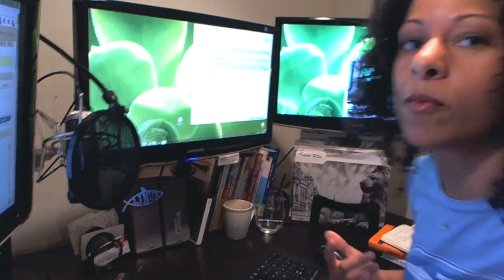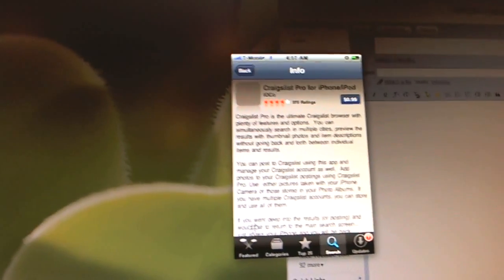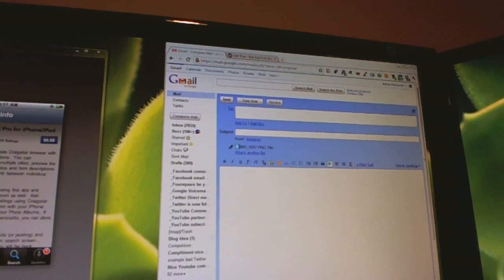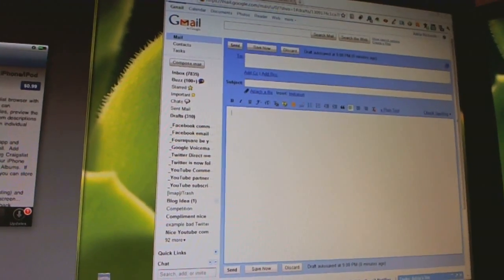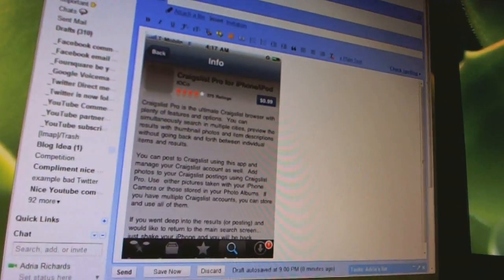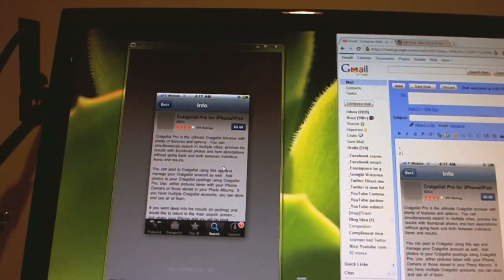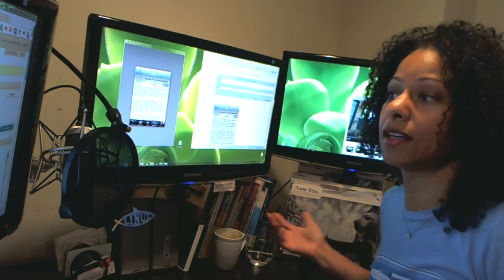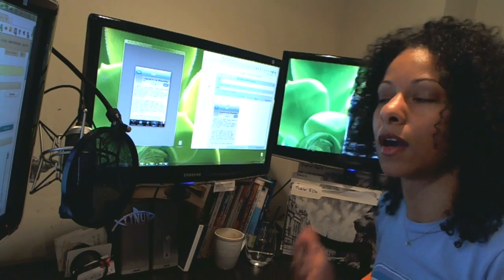Gmail Copy Paste Images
New feature in Gmail today to Copy + paste images and photos right into the body of your email!